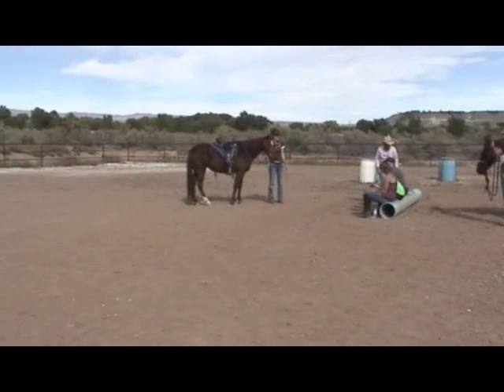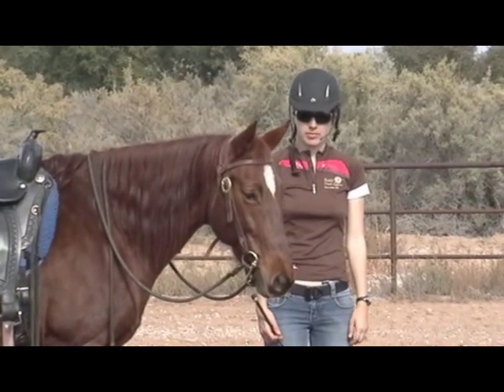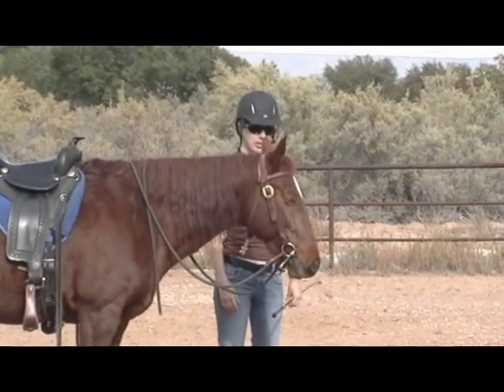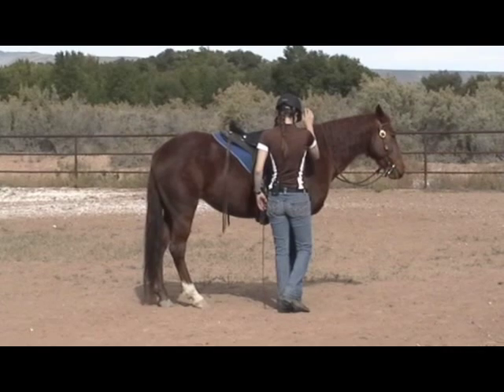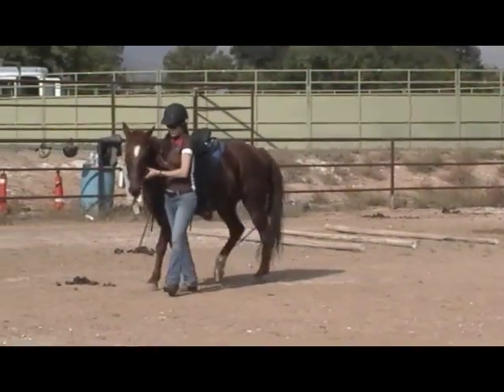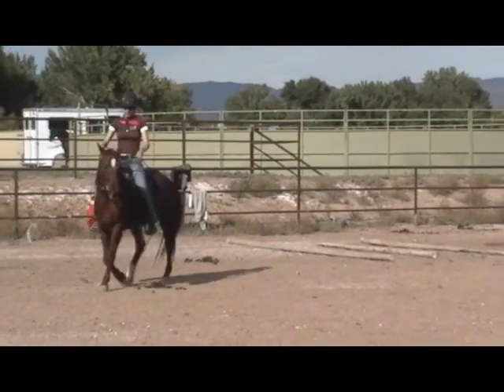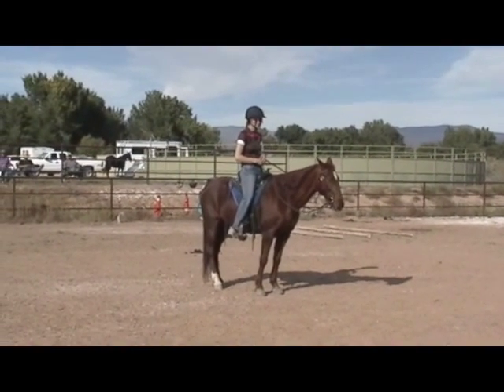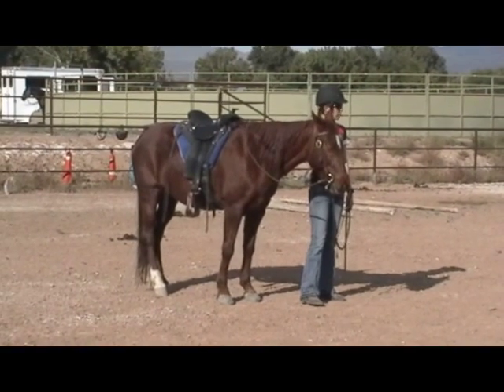Lesson with Kate Moran, September 2013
This was a lesson Kate put together for the last part of our gaited horse clinic in September of 2013.  It shows how you would incorporate the in-hand and riding exercises into a training session.